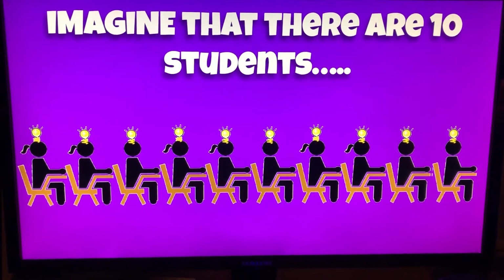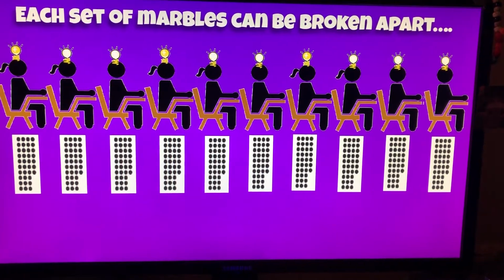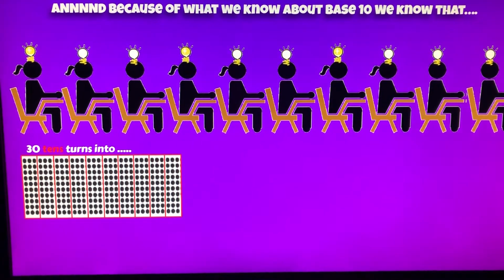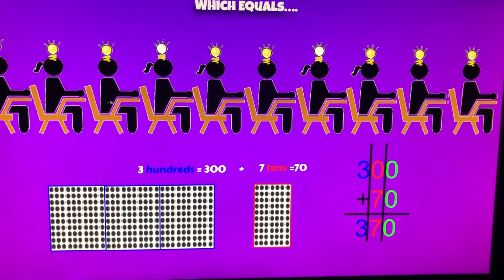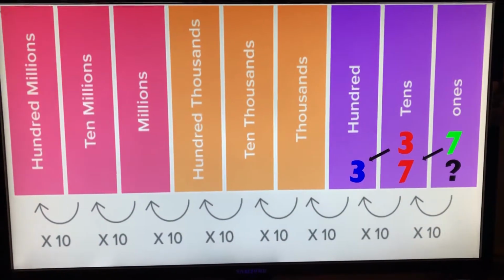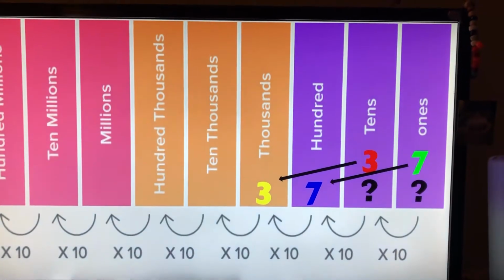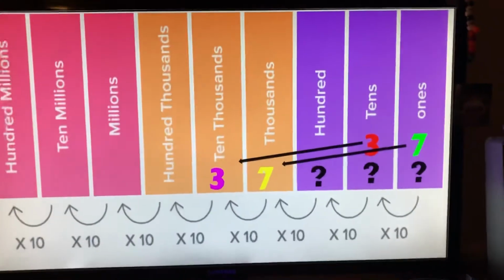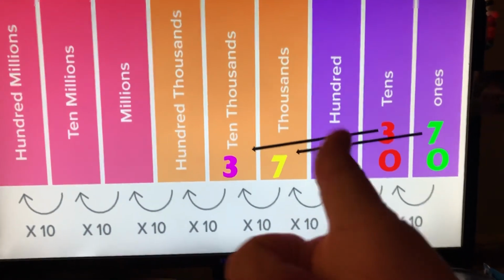Value of Digits lesson 2